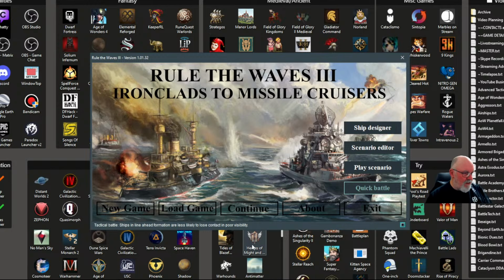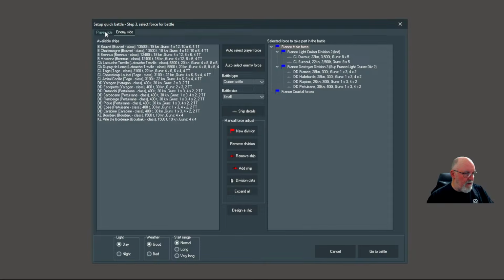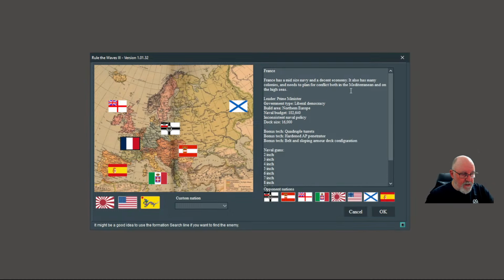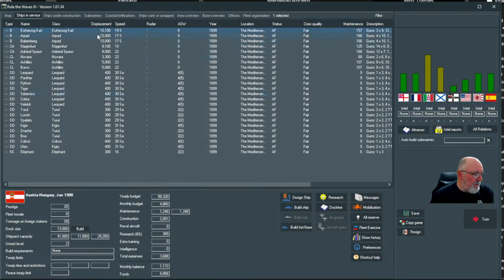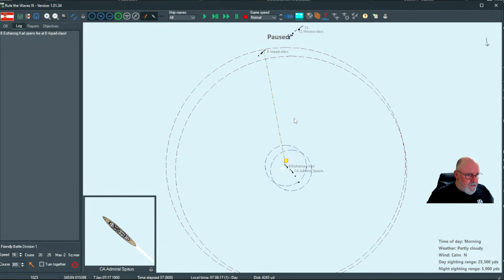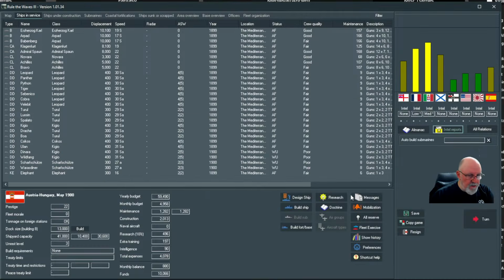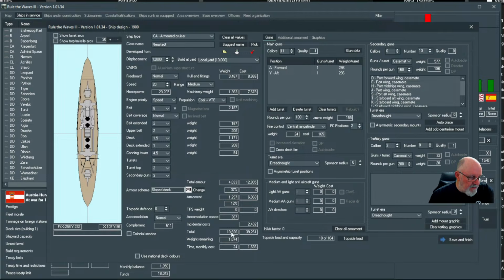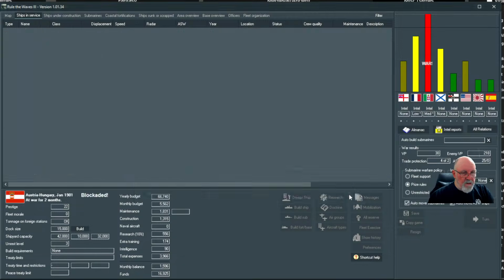Rule the Waves 3 ~ Now with QUICK BATTLES